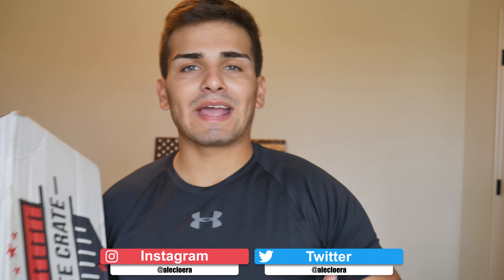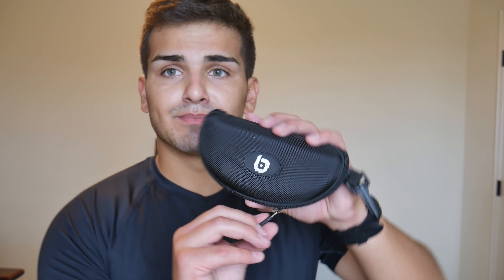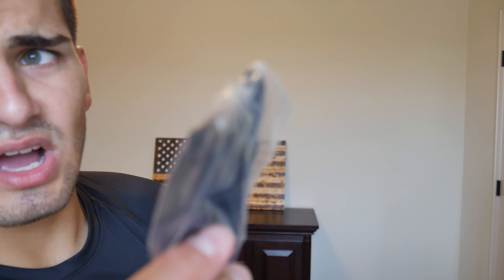Light Tower Power (July 2020 Plate Crate) GIVEAWAY!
Today we unbox the July Plate Crate (Light Tower Power) and receive items that will help your game as always! We get seeds, a power grip, hitting training aid, wrist guard and a couple more items! Come check out this great unboxing and have a chance at winning the giveaway!